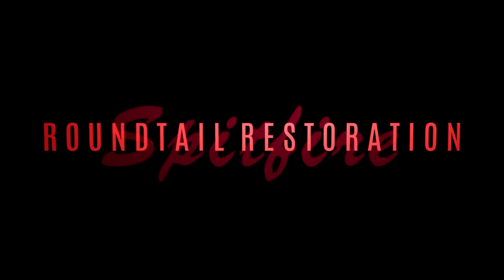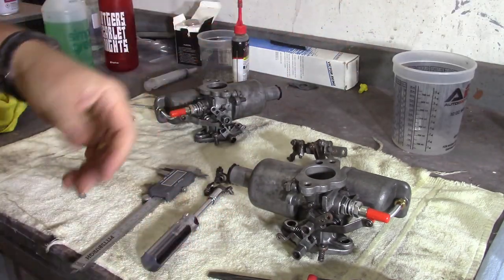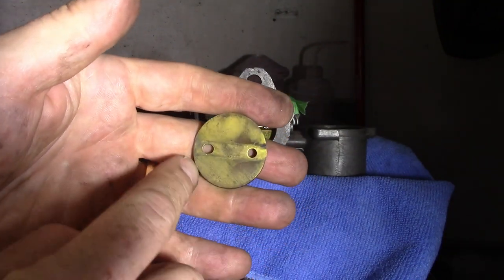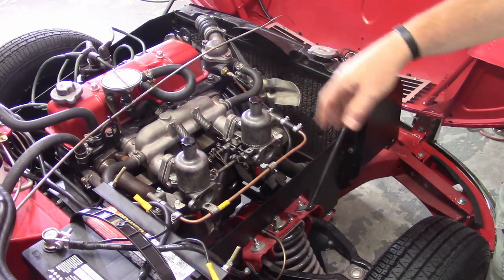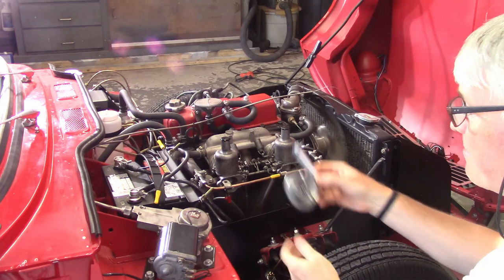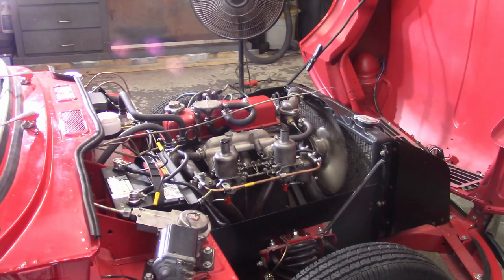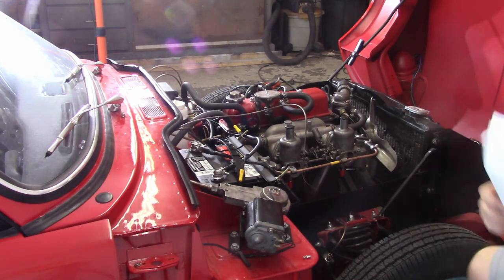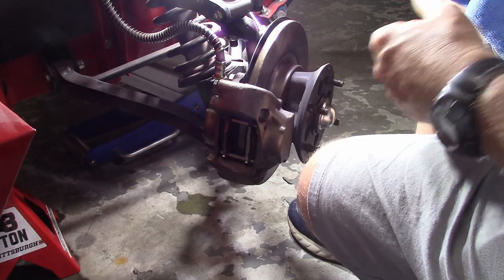SU Carb Tuning - Part 2 | Roundtail Restoration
Back to the Spitfire. There will be another video dealing with carb tuning, but I'm going to try not to dedicate it to that. I'm still learning. I can driver her, but it ain't pretty!